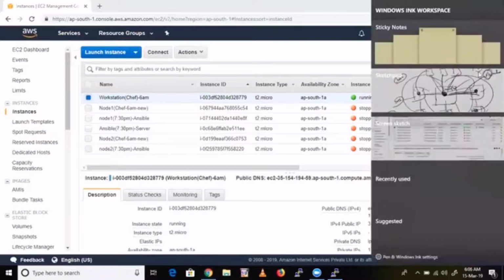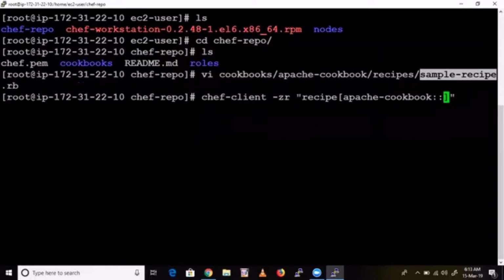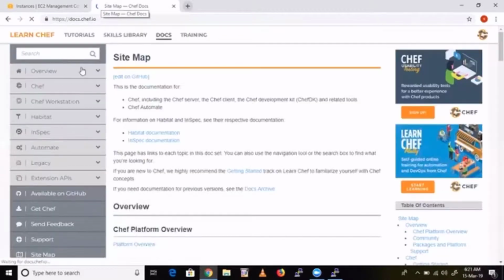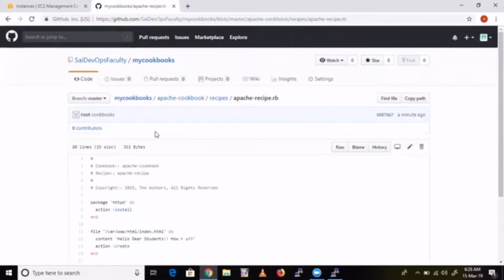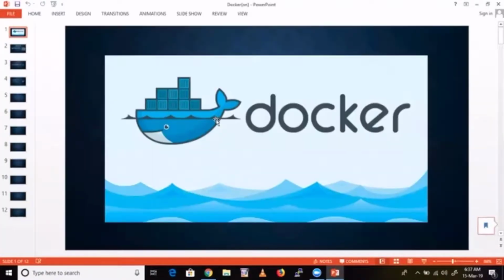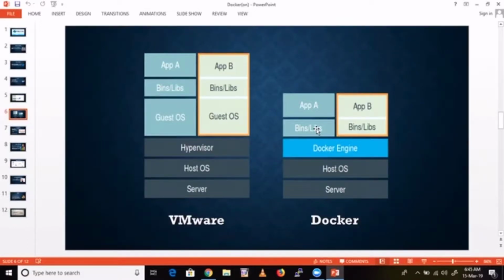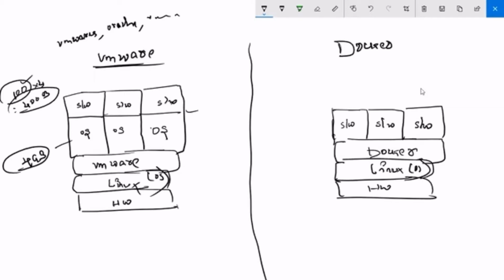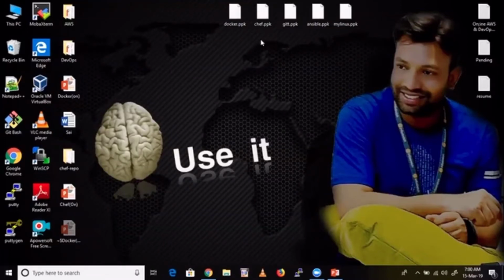13. Chef multiple roles | Docker introduction | chef & Docker tools in devops